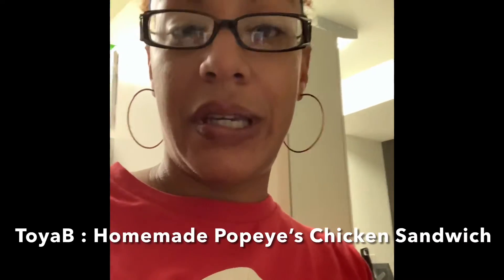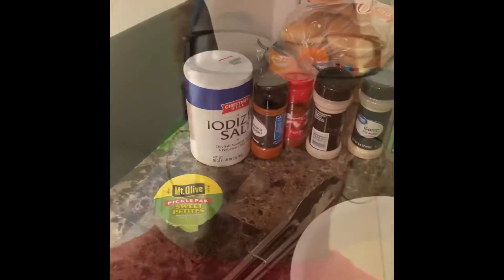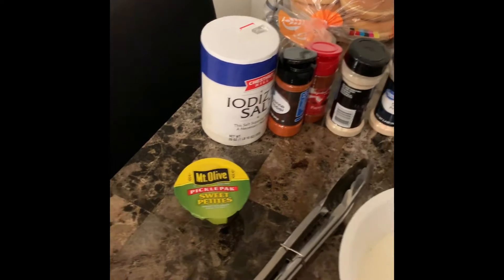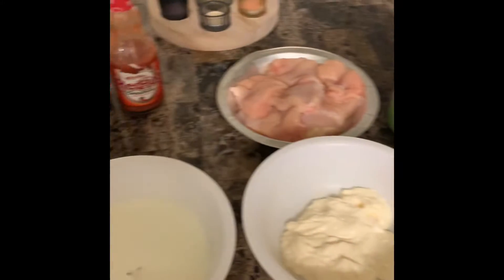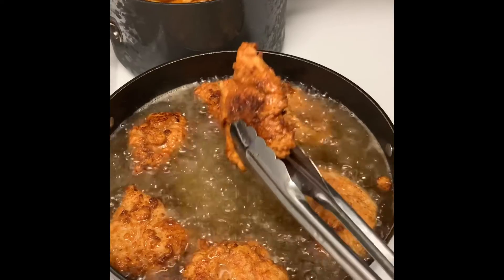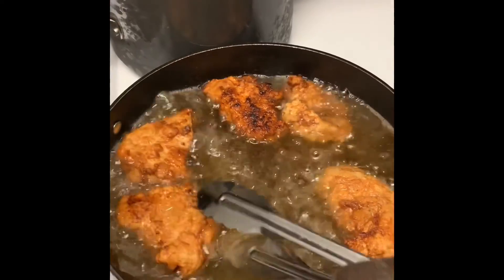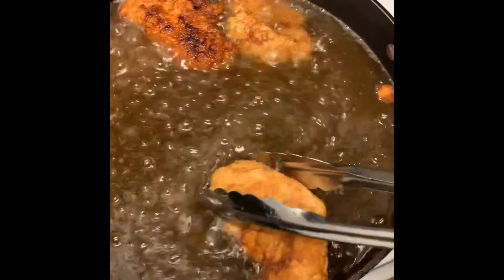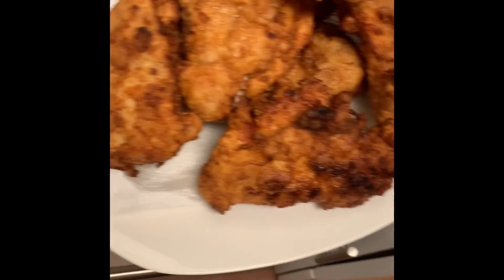Homemade ‘Popeye’s’ Spicy Chicken Sandwich Part 1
Subscribe and follow me on my other channels  @Cookin Wit Toy   where I make dishes I’ve never cooked and my favorite dishes, sometimes with a twist; and  @Stoner Chyck   where I review different strains of cannabis. Also, if anyone would like to send a financial gift , it can be sent to my Cash App $LatoyaBK82 .This would go towards the growth of the series to help make the content more enjoyable for you as the viewer. Anything would be greatly appreciated!!